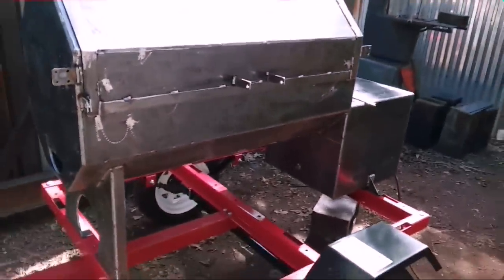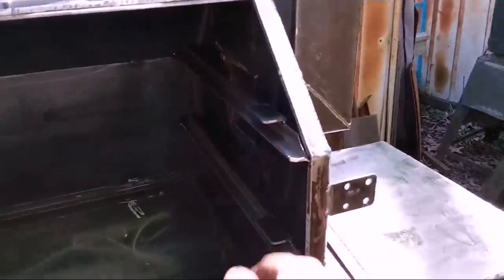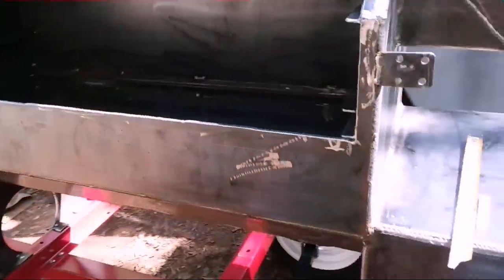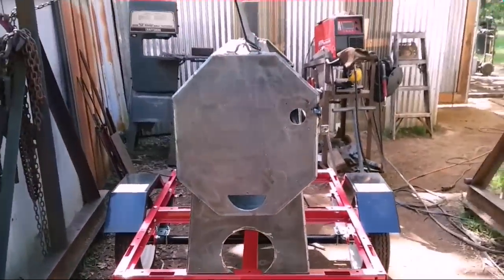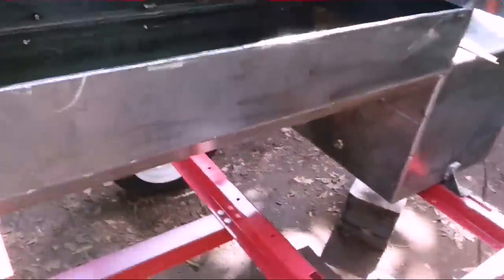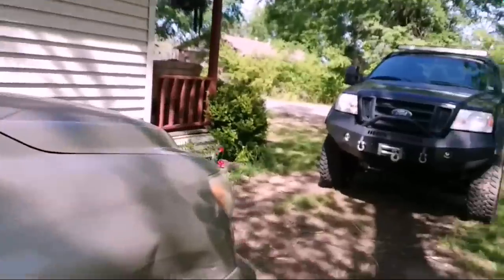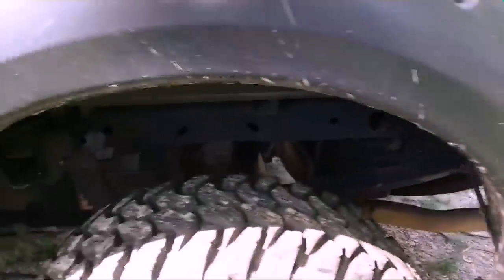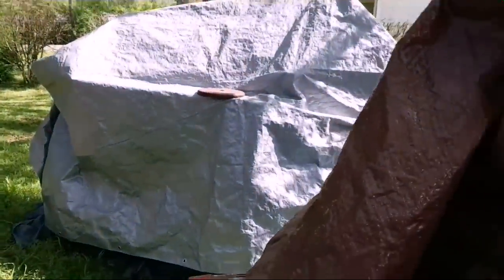Reverse flow bbq trailer build p.1/2